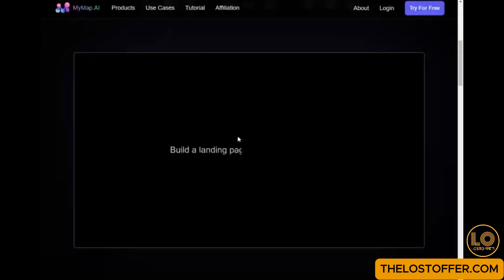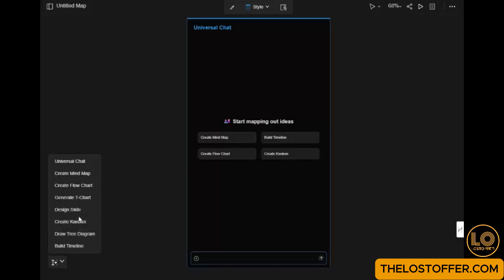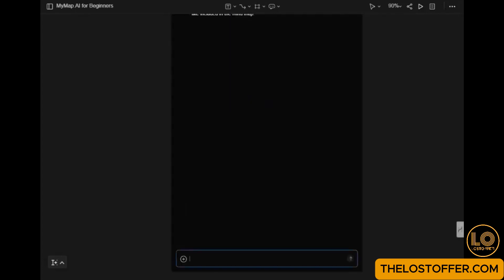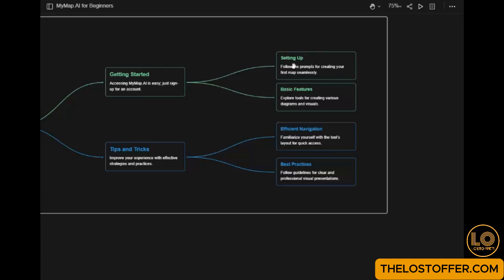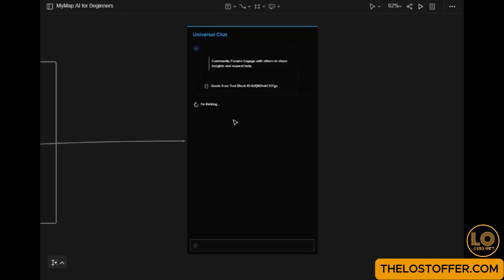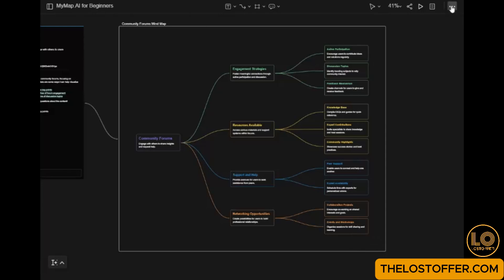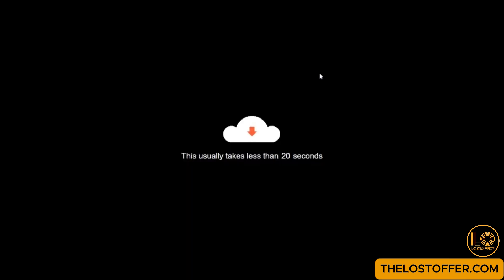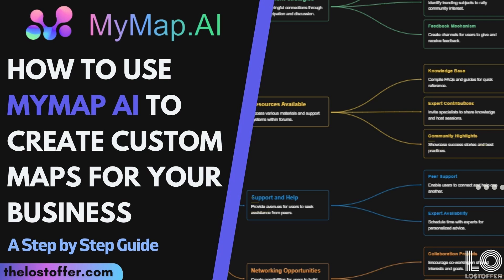How to Use MyMap AI to Create Custom Maps for Your Business | THELOSTOFFER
How to Make Your Own Font with Creative Fabrica AI Font Generator | THELOSTOFFER

In this comprehensive tutorial, we’ll guide you step-by-step on how to create stunning custom maps for your business, enhancing your data visualization and communication. Discover the key features of mymap.ai, including user-friendly templates, real-time collaboration options, and advanced data integration capabilities. Whether you're in marketing, project management, education, or logistics, this video will help you leverage mymap.ai effectively to transform your ideas into engaging visuals. Don’t miss out on the opportunity to elevate your presentations and strategic planning with custom maps!